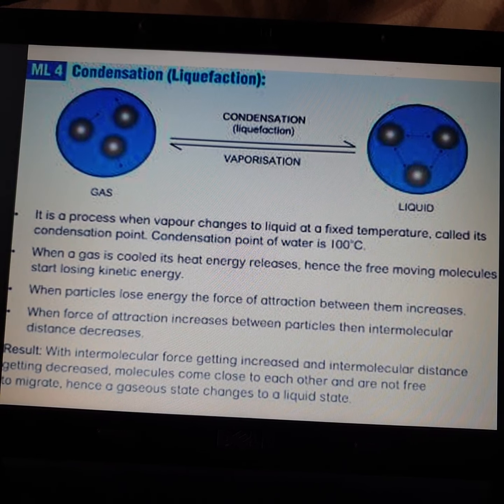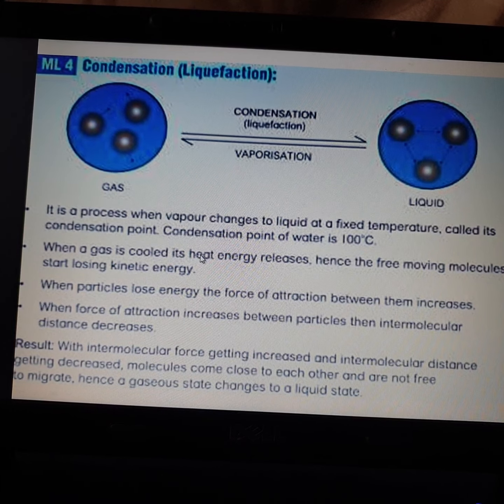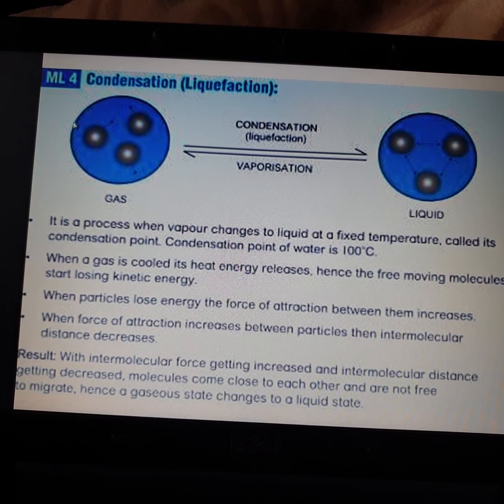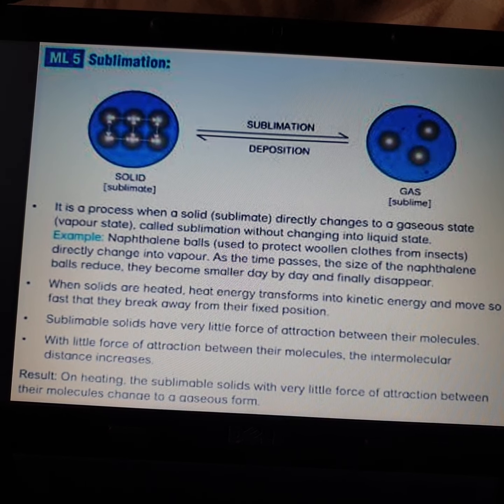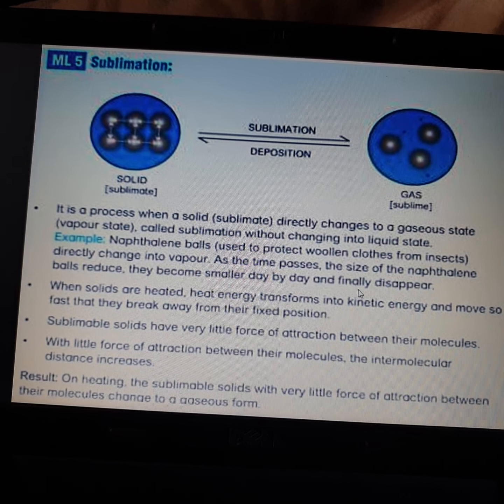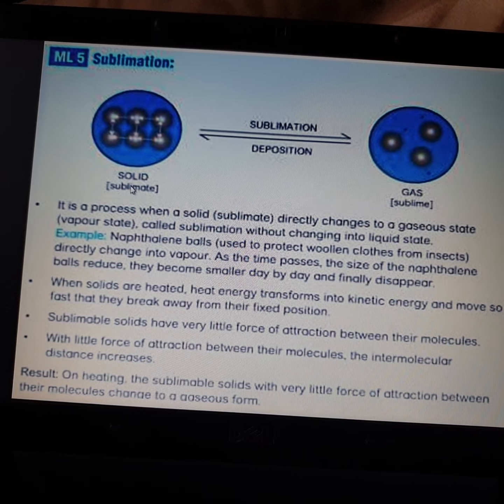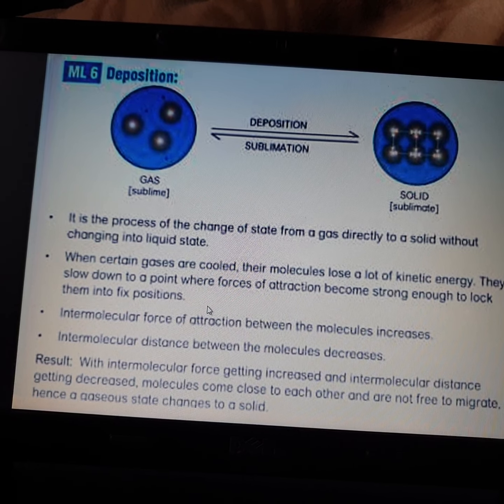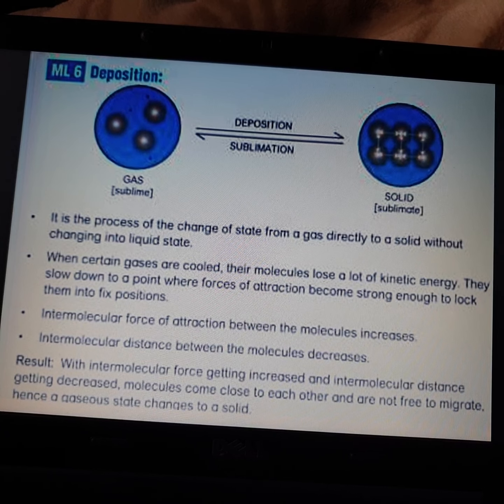Physics chapter 2